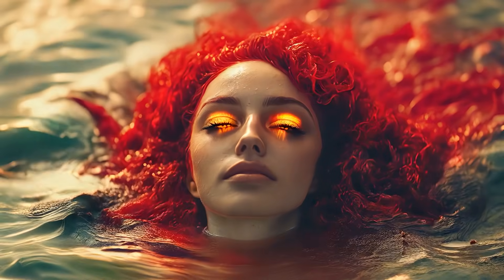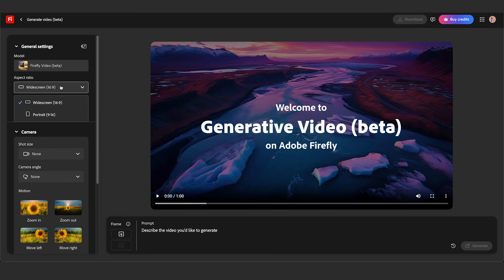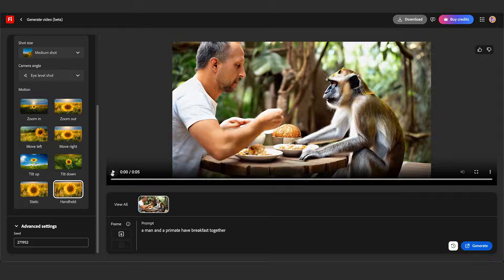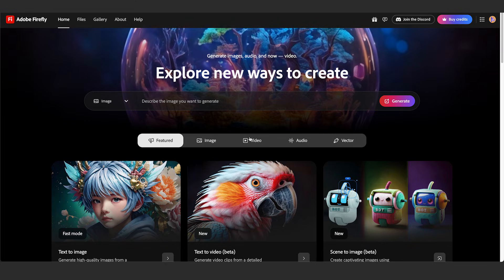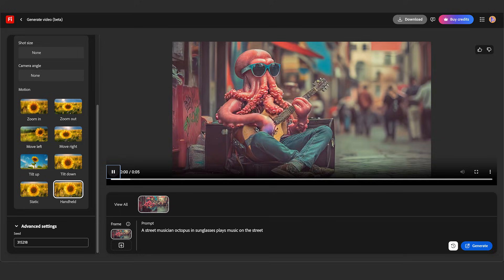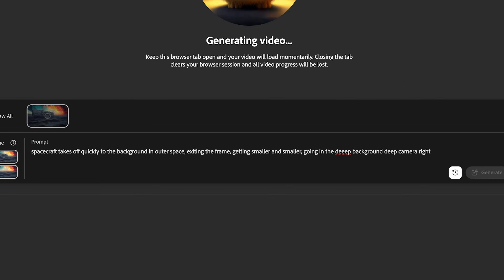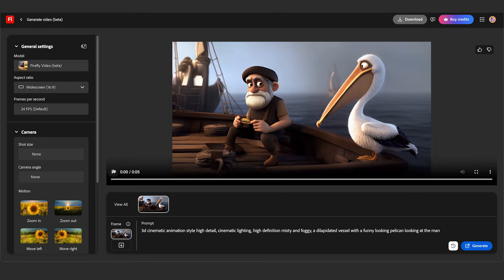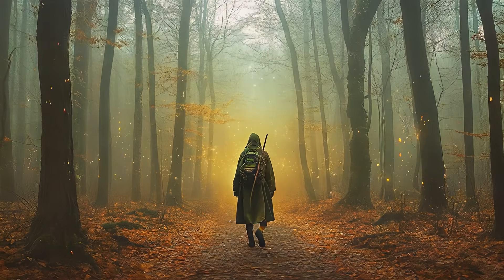Adobe Firefly Video is HERE! 🎬 First Look & Hands-On Demo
🔥 The wait is over! Adobe Firefly for Video is finally available to the public, and in this video, we dive deep into its powerful generative AI capabilities. From text-to-video to image-to-video, we explore how Firefly transforms simple prompts into AI-generated videos.

💡 In this video, you'll learn:
✅ How to use Adobe Firefly's video panel
✅ Text-to-video and image-to-video generation
✅ Adjusting shot size, camera movement, and aspect ratio
✅ First-frame-to-last-frame animation
✅ Real-world test results & AI quirks

🚀 Chapters:0:00 Adobe Firefly for Video – It's Here!
0:18 Navigating the Firefly Video Panel
0:38 Text-to-Video Walkthrough
1:12 First AI-Generated Test Results
1:24 Image-to-Video Feature Breakdown
2:30 First Frame & Last Frame Animation
3:26 Face Distortion & AI Quirks
4:08 Final Thoughts & More AI Video Tests

💬 What do you think about Adobe Firefly for Video?

[Adobe Firefly for Video is finally here, and we're putting its generative AI capabilities to the test! 🎬 In this hands-on demo, we explore Firefly’s text-to-video and image-to-video features, breaking down how it creates AI-generated animations with just a simple prompt. From adjusting camera angles, aspect ratios, and motion types to testing out the first-frame-to-last-frame animation, we analyze Firefly’s strengths, quirks, and limitations. How well does it handle faces? Can it truly revolutionize AI video creation? Watch as we dive into the latest advancements in AdobeFirefly FireflyVideo GenerativeVideo and see if it lives up to the hype! 🚀 AIArt AdobeAI FireflyAIVideo]